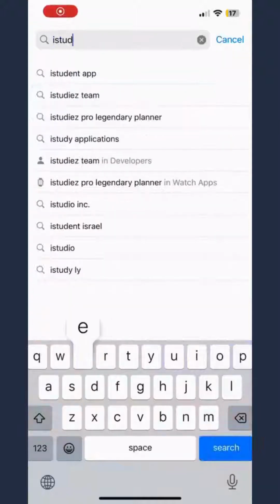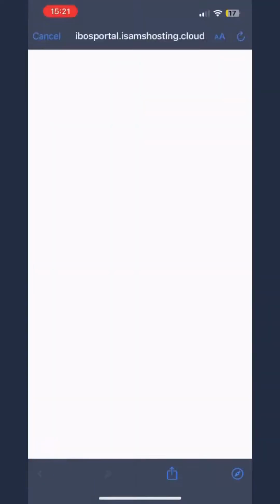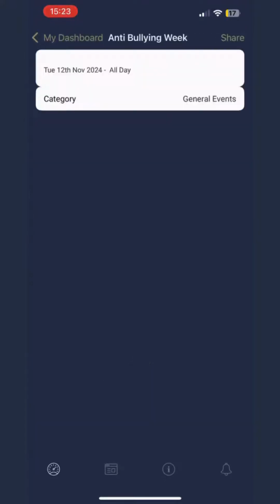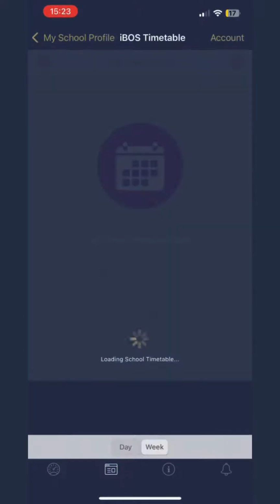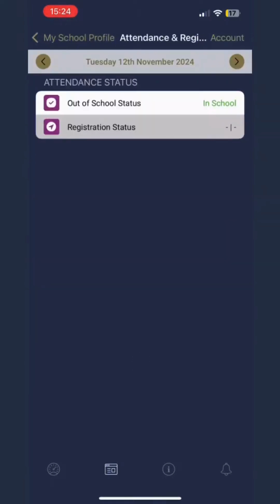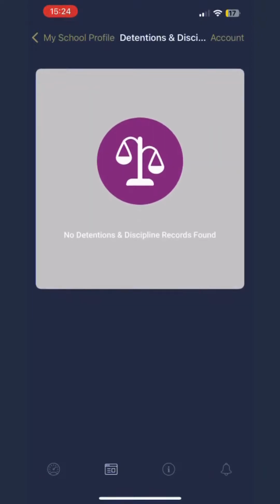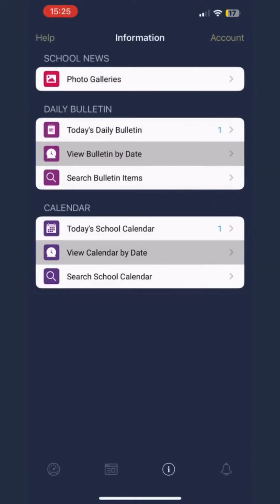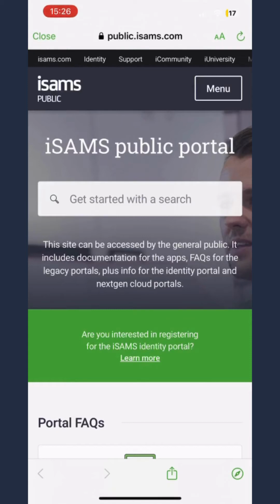iBOS School- iStudent App Training Video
📲 Welcome to the iSTUDENT App Training & Guidance! 🌟 Discover how to navigate and make the most out of our iSTUDENT app, designed specifically to enhance your online learning experience at iBOS. From accessing your timetable to tracking your progress, this step-by-step guide will ensure you make the most of the app’s features.

✅ Key Features Covered:
- Logging in securely
- Accessing class schedules and assignments
- Communicating with teachers
- Tracking attendance and grades
- Tips and tricks for efficient app usage

Don’t miss out on this essential training—watch now to become an iSTUDENT app pro! 📚✨